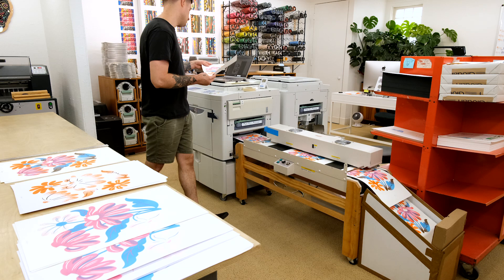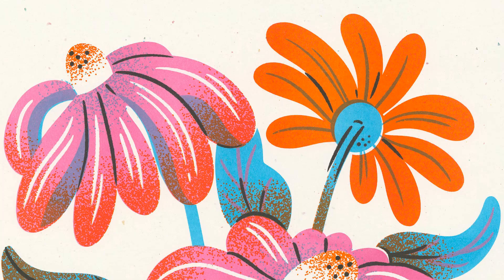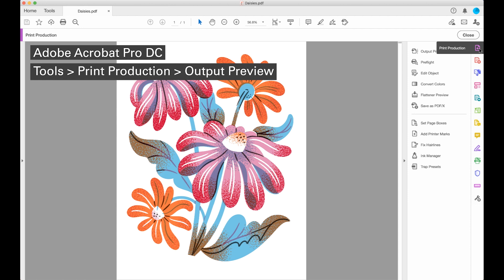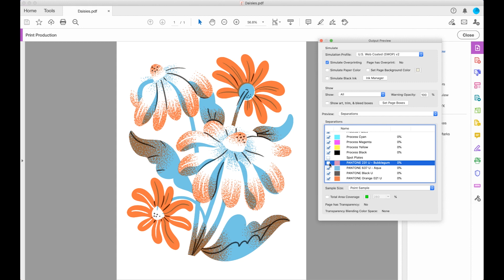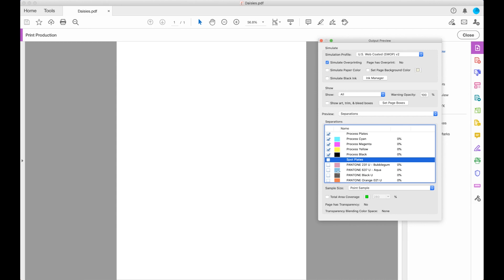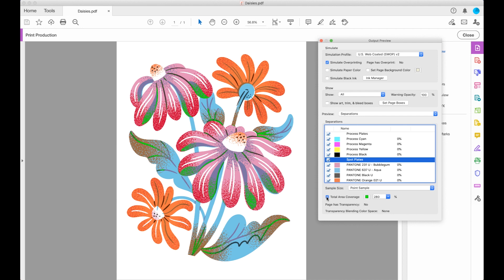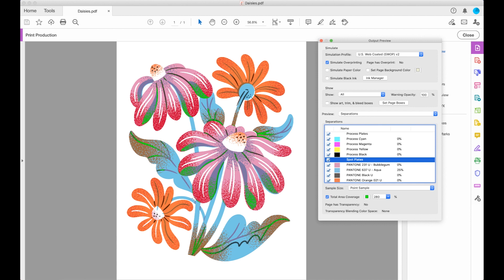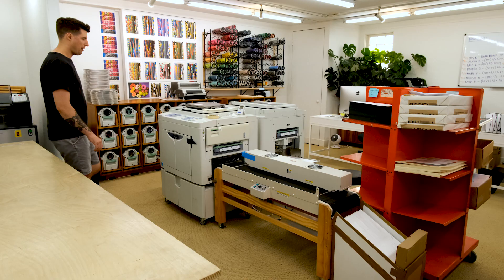Riso Print with Risolve Studio! Featuring artwork by Jordan Kay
Join us as we produce a Risograph print for our Risolve Studio Artist Collection!

About the artist:

Jordan Kay is an award-winning professional freelance artist, illustrator & designer who has worked with a range of global clients. She’s particularly skilled at absorbing the visual language of a brand and pinpointing the moments at which her joyful illustrations can amplify their presence. From packaging, to editorial illustration, Jordan seeks to infuse everything she creates with expressive shape and vibrant color, making her work feel as if it’s moving off the page, package or screen.